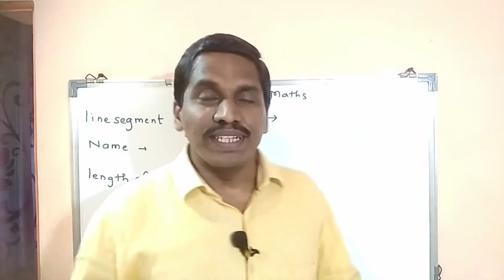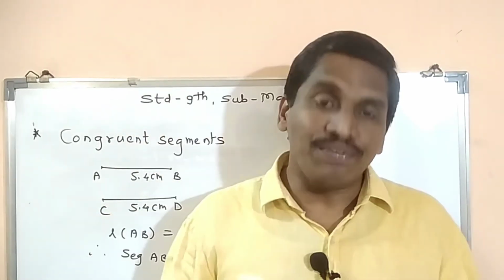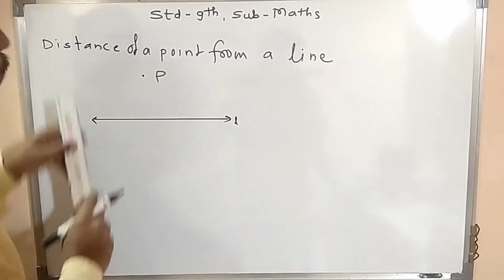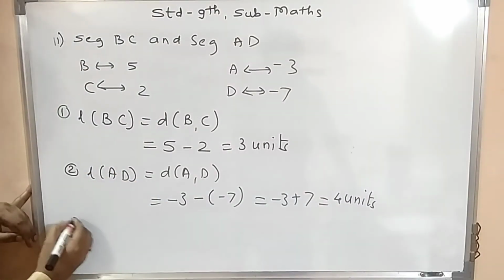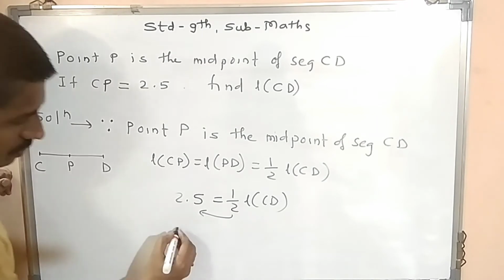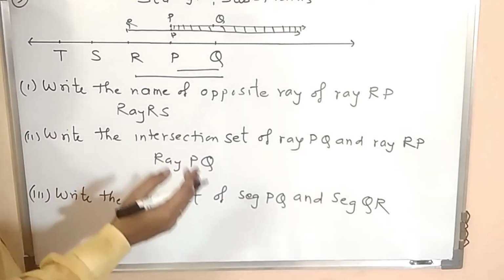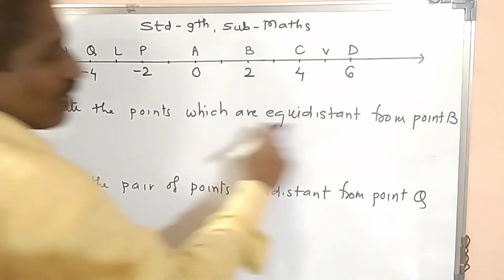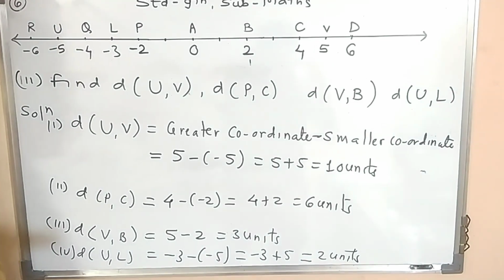Std-9th|Maharashtra board| Maths2| Geometry|Chapter 1|Basic concepts in geometry| Practice set 1.2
In this video concepts are explained in very simple method
Students will definitely enjoy Geometry.